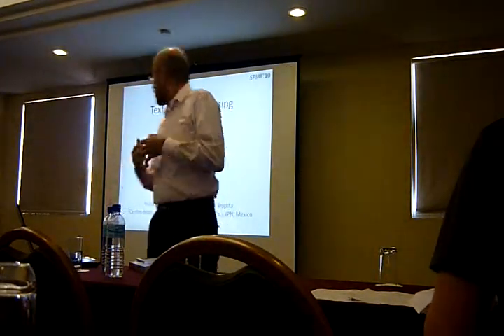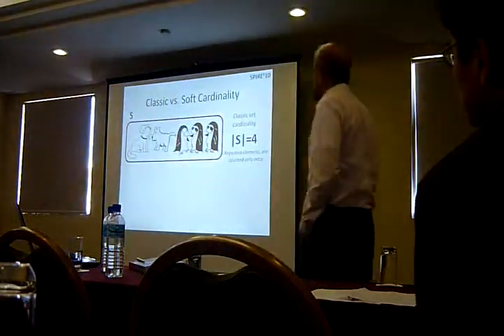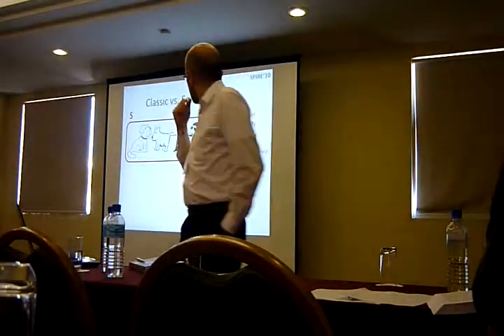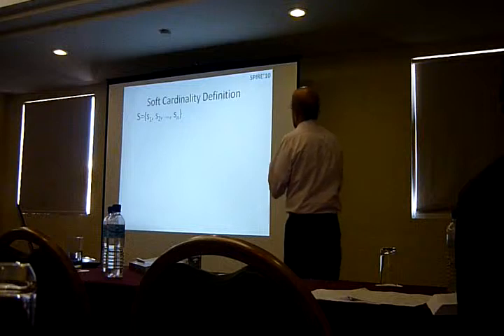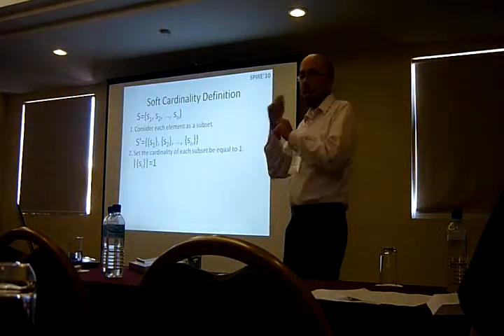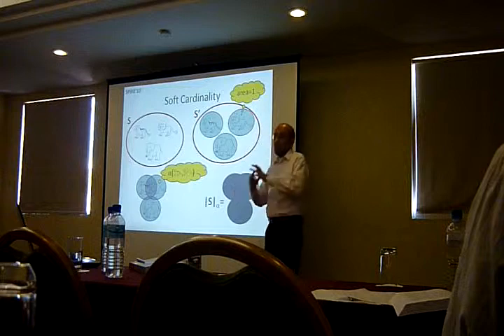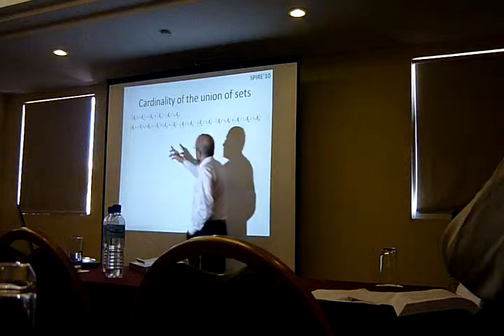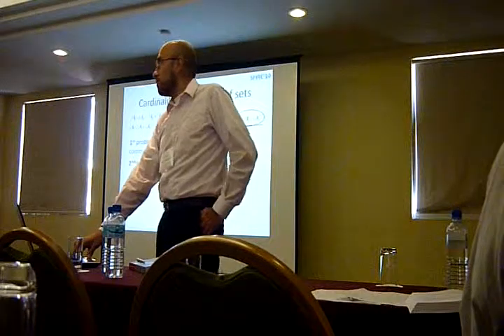SPIRE10 Soft Cardinality Jimenez Gonzalez Gelbukh Part 1/2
Sergio Jimenez, Fabio Gonzalez, Alexander Gelbukh begin_of_the_skype_highlighting     end_of_the_skype_highlighting. Text Comparison Using Soft Cardinality, presented at SPIRE 2010. PART 1/2